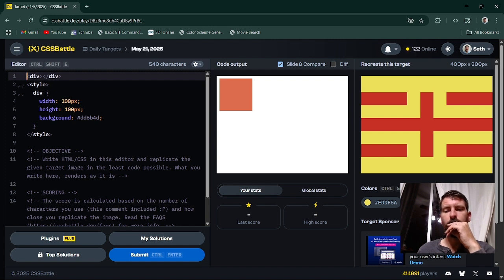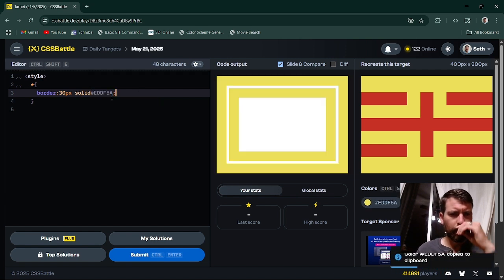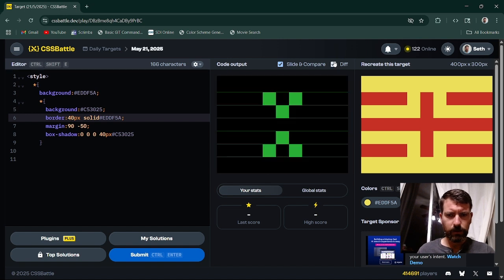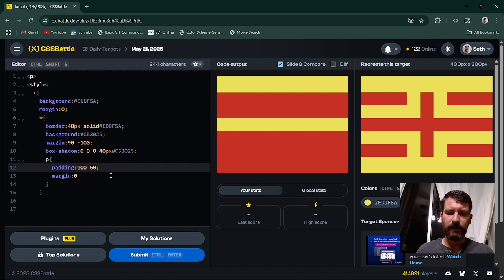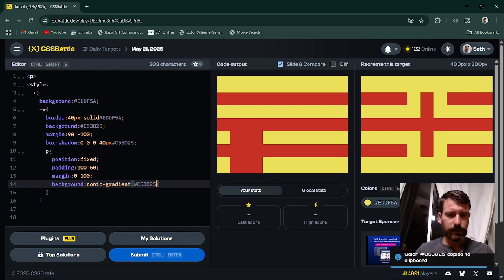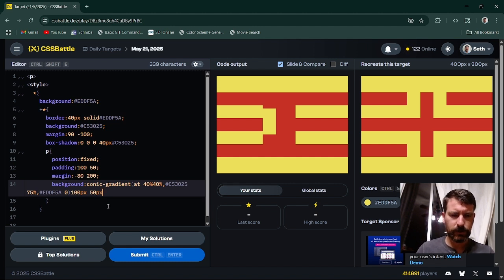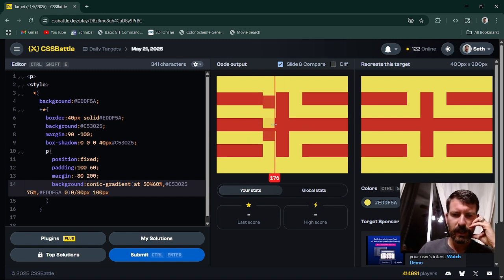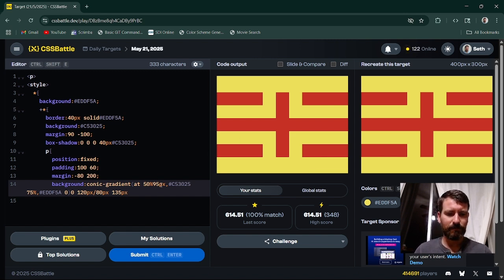CSS Battle Daily Challenge 5-21-25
Not gonna lie this was a hot mess. I don't even start writing code for five minutes, feel free to skip that. There was more experimentation and theory here that slowed me down. There is a fun new use of conic gradient that I learned today but you can see that at the end since figuring it out took a long while.